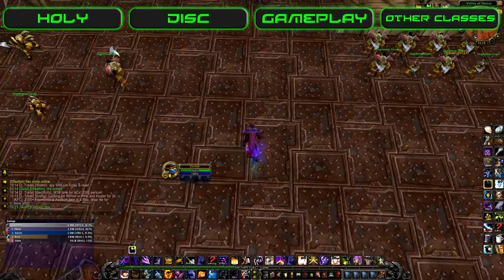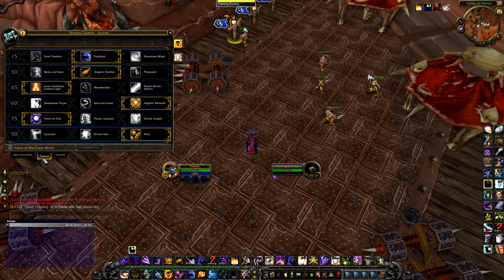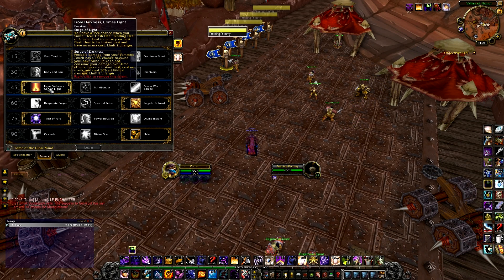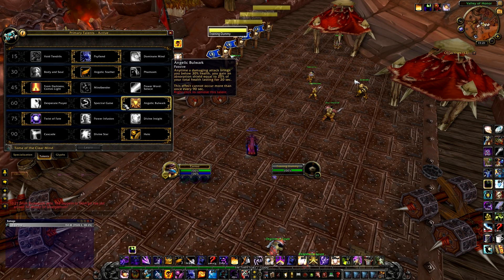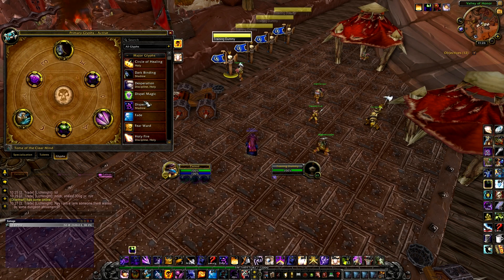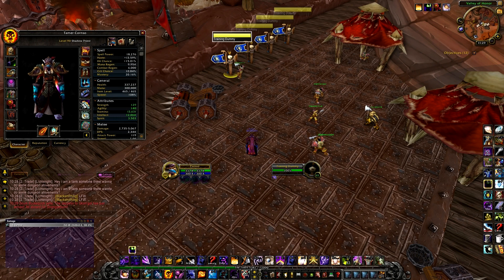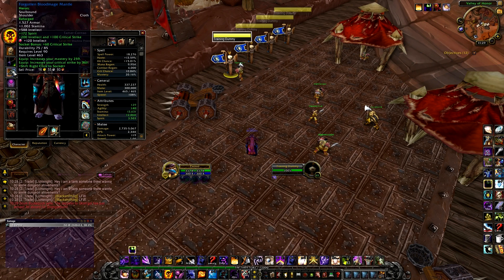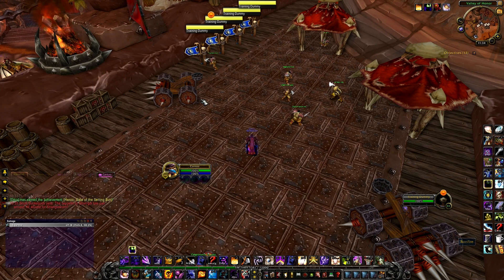Shadow Priest Basic DPS Guide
Shadow holding it's own even with some random procs?